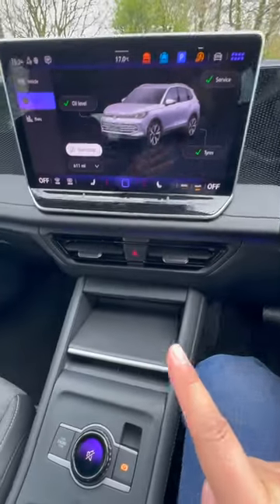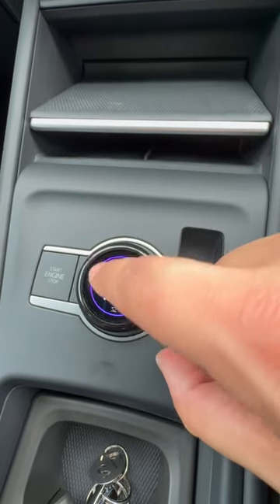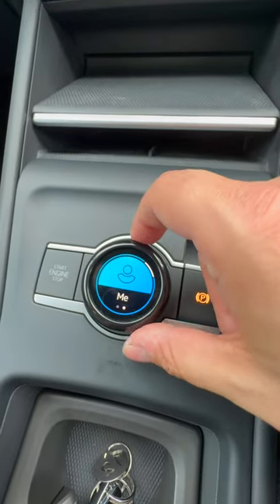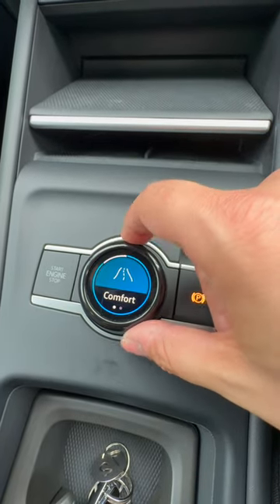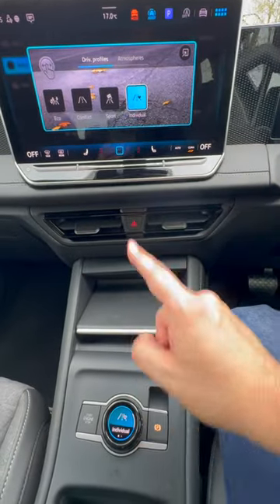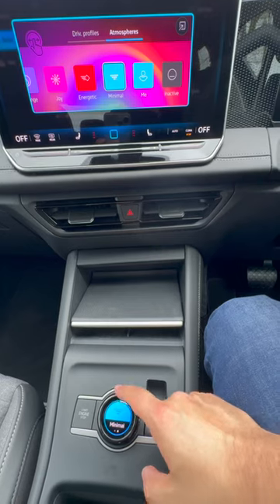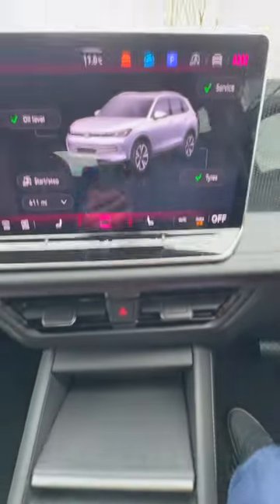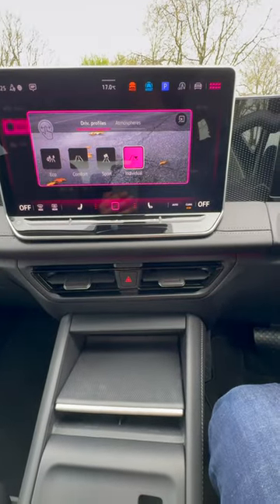The AMAZING button on the New VW Tiguan!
This is such a clever use of a rotary switch and a screen. Only Mercedes uses a system like this and not in the same way!

Stop data brokers from exposing your personal information.

Just click on the 'Thanks' icon next to the 'Like' button!

Car Accessories

2 Faraday RFID Key Pouch Faraday Simply ICE003

@techinthecar on Twitter and Instagram

Shot on:
128GB SanDisk MicroSD Extreme Card
128GB SanDisk MicroSD Extreme Pro Card